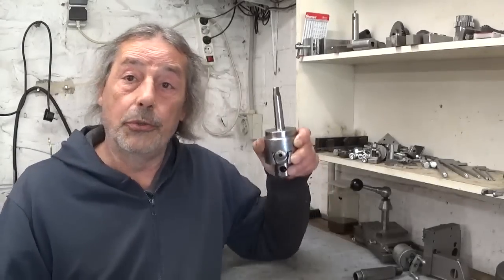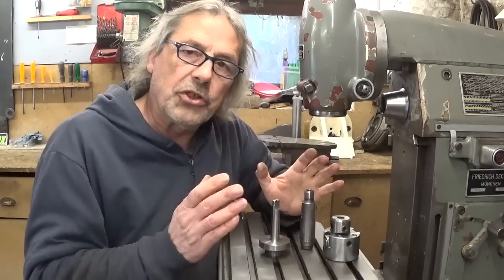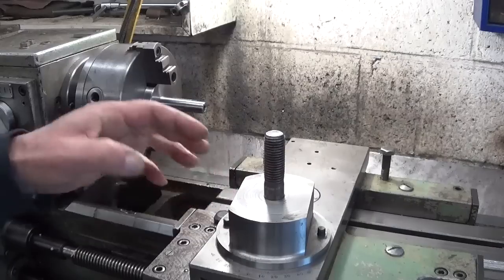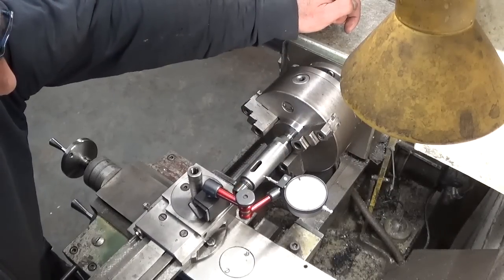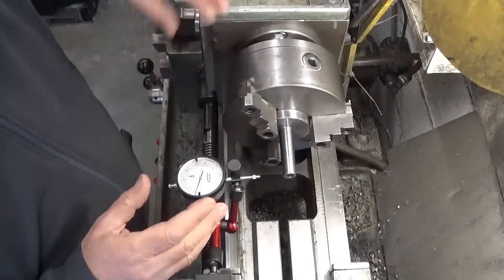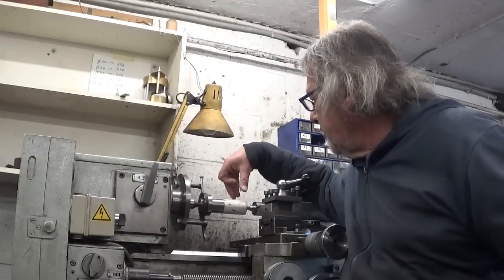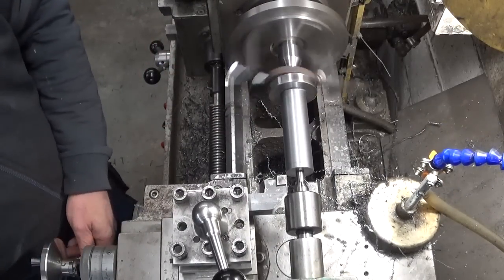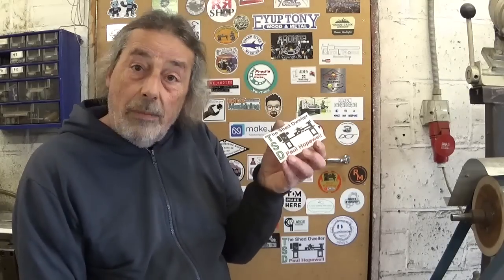Making a taper adaptor.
I need to make an adaptor to be able to use the boring head in the milling machine.